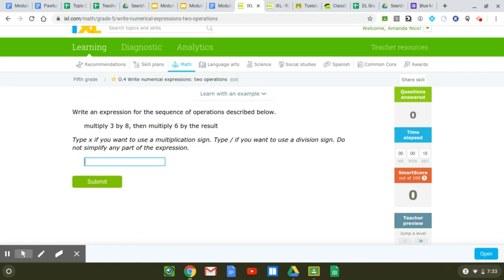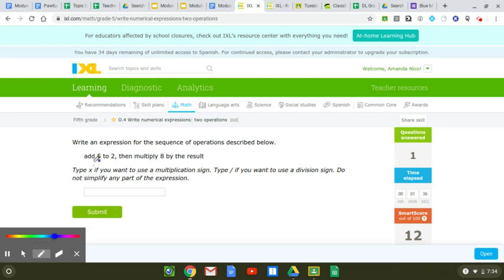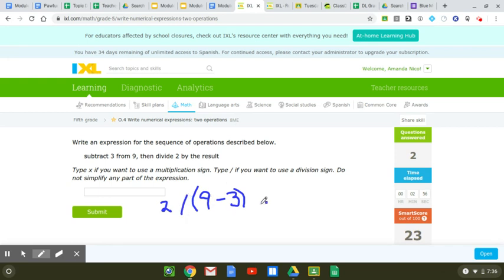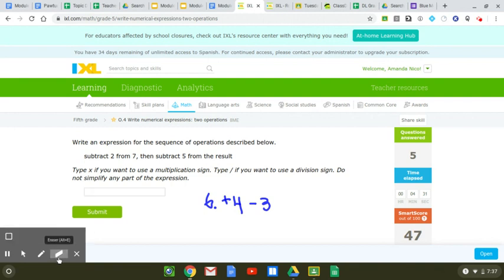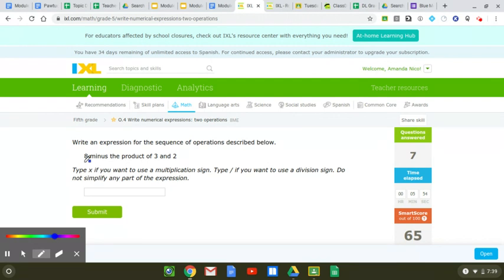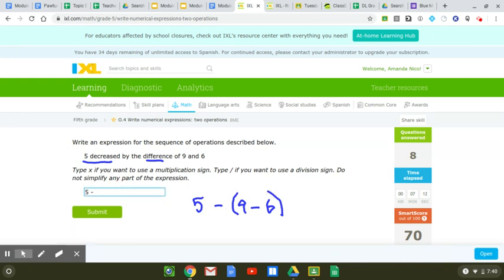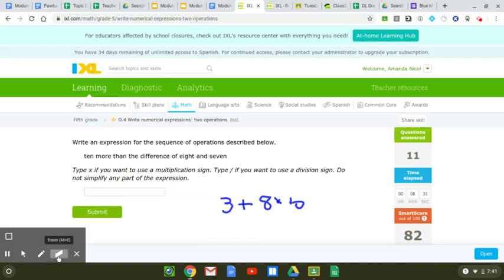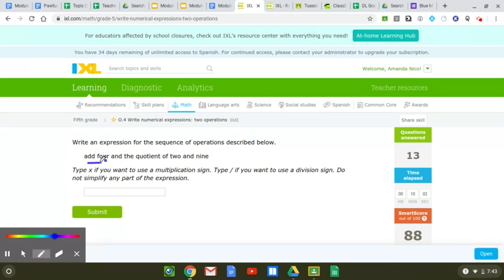IXL 0.4 Review